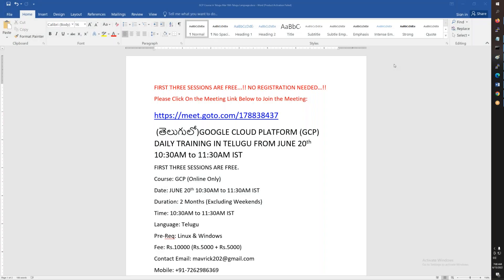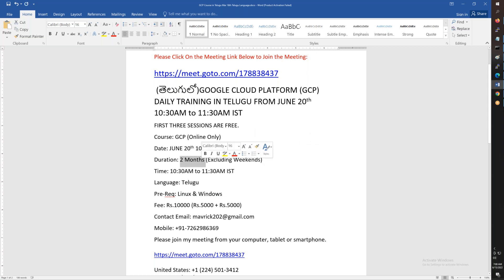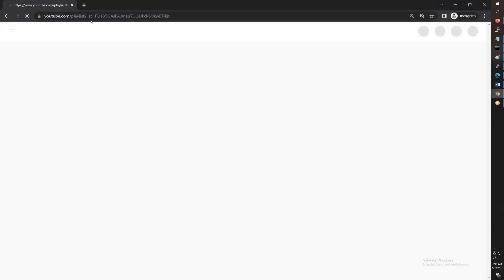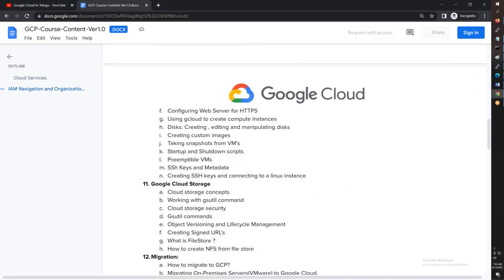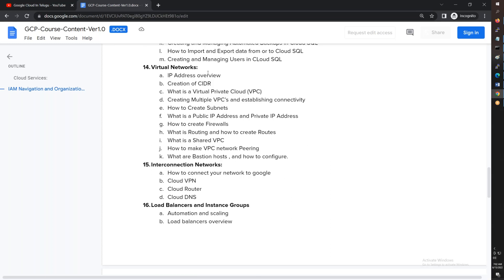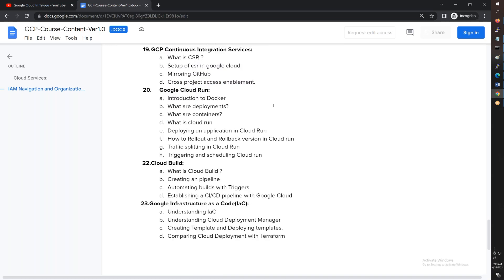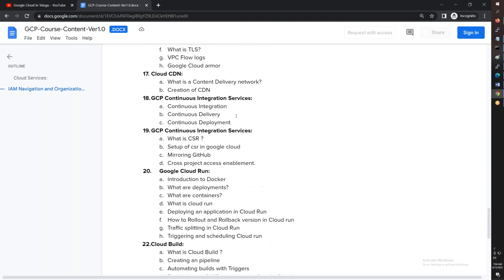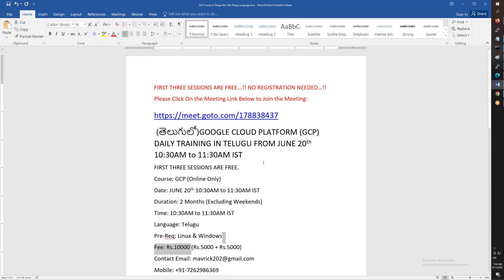(తెలుగులో ) New GCP Training In Telugu JUNE 20th 10:30AM to 11:30AM IST | Google Cloud Engineer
FIRST THREE SESSIONS ARE FREE...!! NO REGISTRATION NEEDED…!!

 (తెలుగులో)GOOGLE CLOUD PLATFORM (GCP) DAILY TRAINING IN TELUGU FROM JUNE 20th 10:30AM to 11:30AM IST
FIRST THREE SESSIONS ARE FREE.
Course: GCP (Online Only)
Date: JUNE 20th 10:30AM to 11:30AM IST
Duration: 2 Months (Excluding Weekends)
Time: 10:30AM to 11:30AM IST
Language: Telugu
Pre-Req: Linux & Windows
Fee: Rs.10000 (Rs.5000 + Rs.5000)